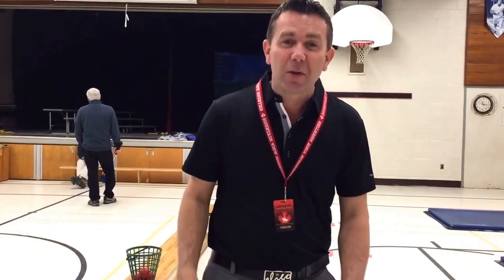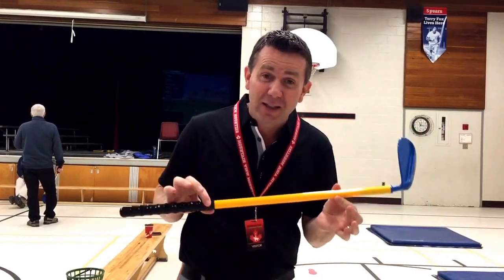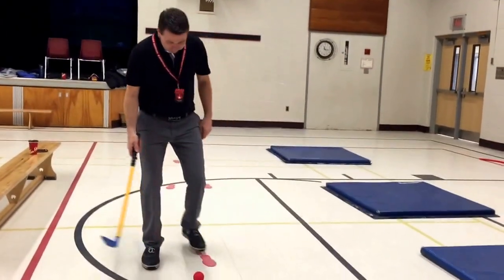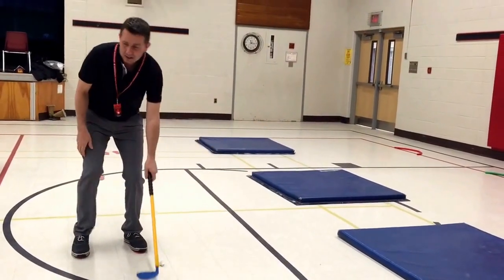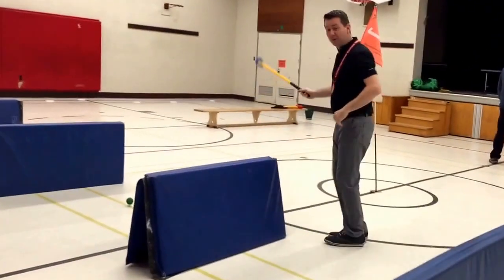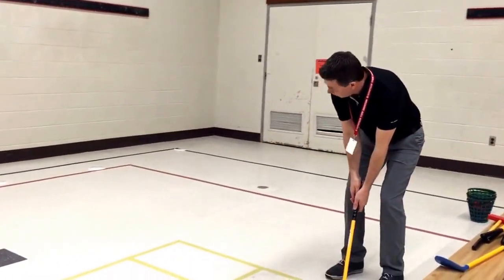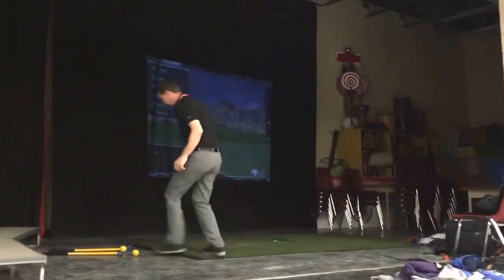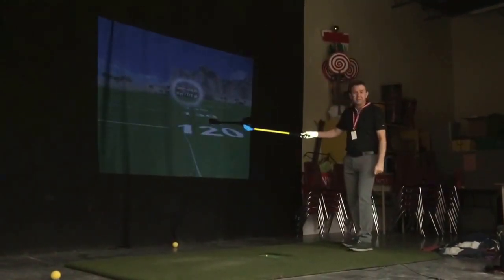Cranberry Golf Resort sponsors Golf in schools (Mountainview Elementary) 2016